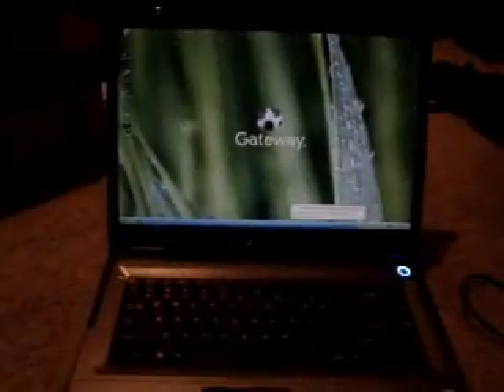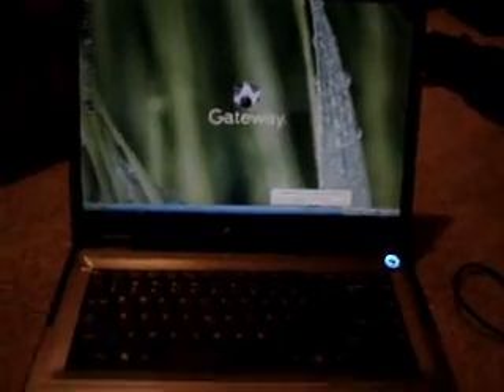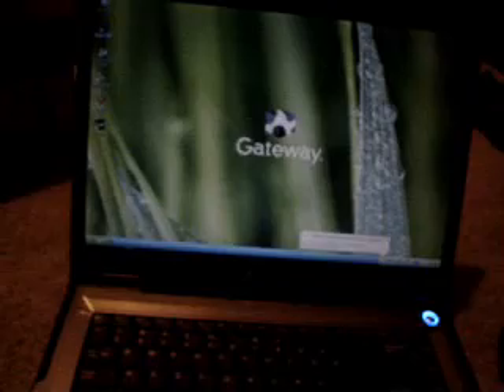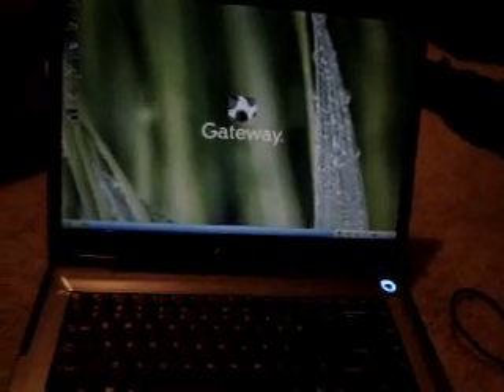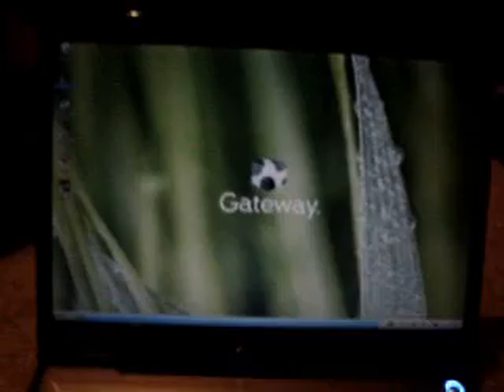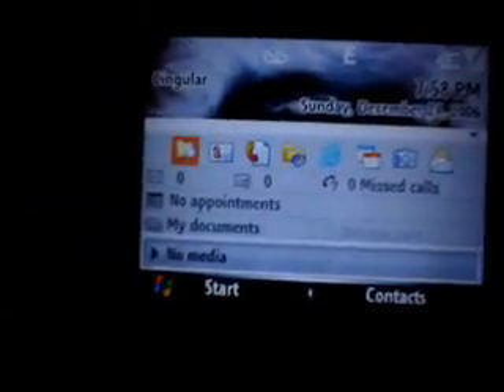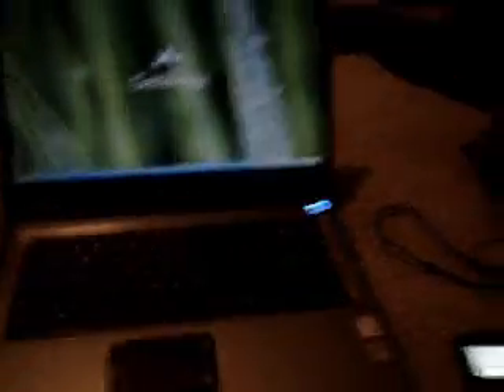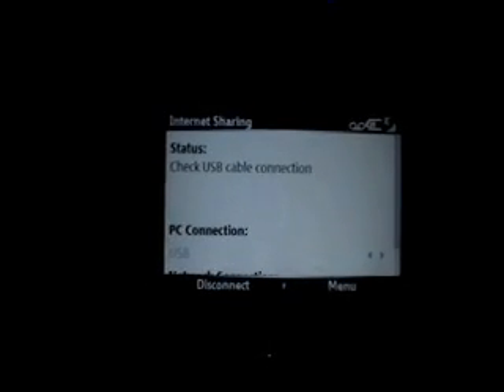Using the Blackjack to Access the Internet on a Laptop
Explaining how to use the blackjack as a wireless modem for any PC.